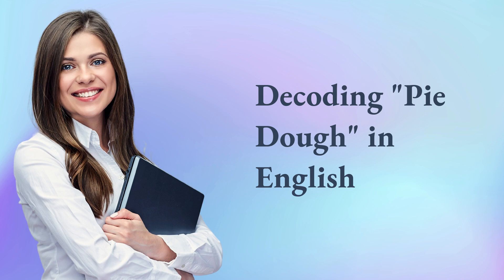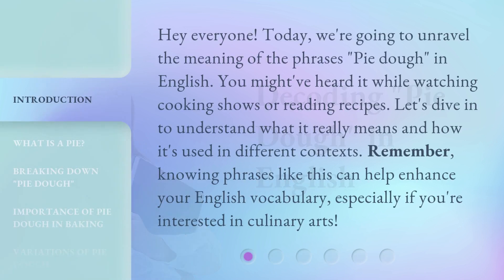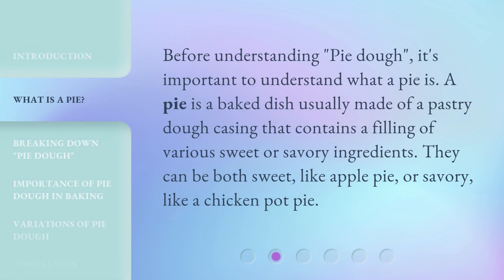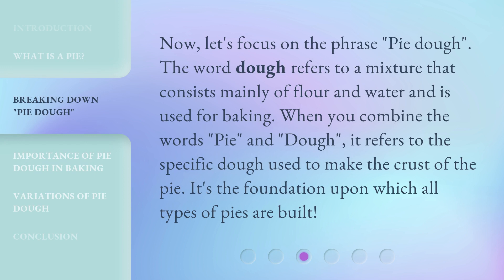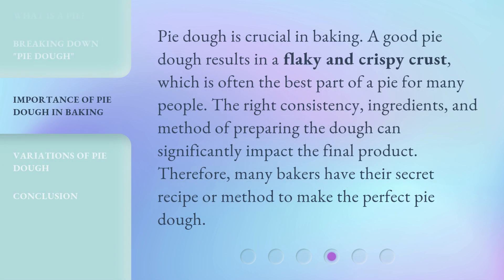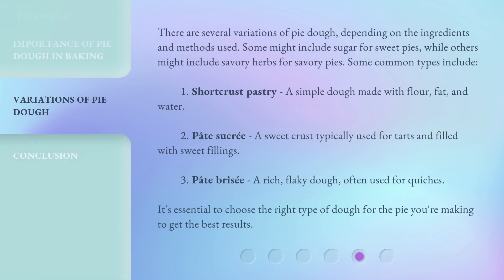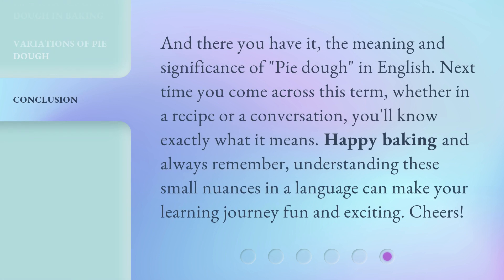Decoding "Pie Dough" in English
Unraveling the Mystery of Pie Dough • Discover the true meaning of 'Pie dough' in English and its importance in baking. Enhance your vocabulary and culinary knowledge with this captivating video!

00:00 • Introduction - Decoding "Pie Dough" in English
00:33 • What is a Pie?
00:57 • Breaking Down "Pie Dough"
01:22 • Importance of Pie Dough in Baking
01:49 • Variations of Pie Dough